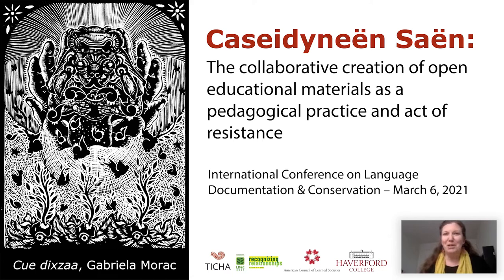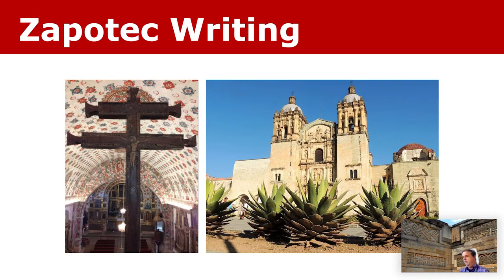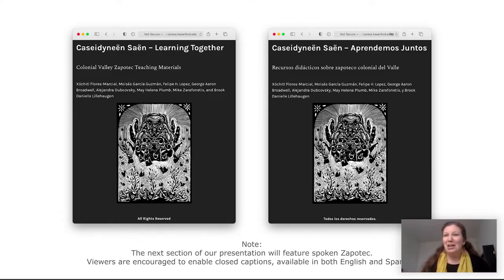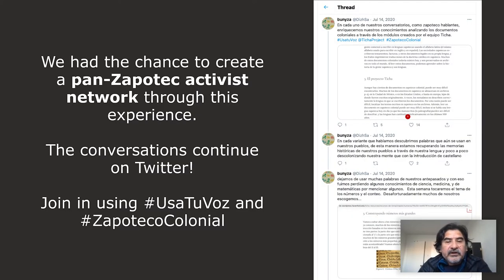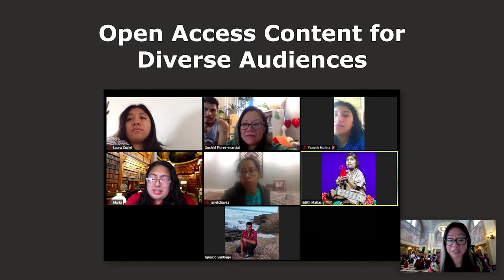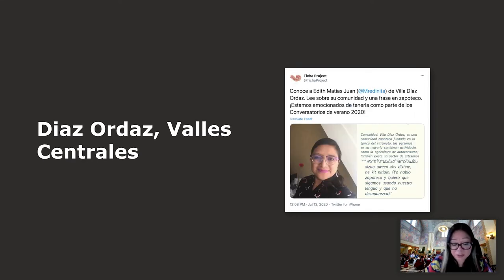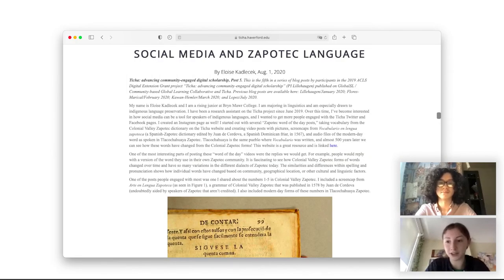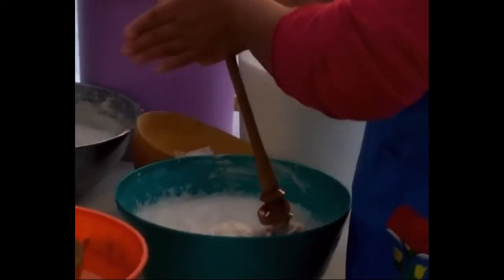Caseidyneën Saën: The collaborative creation of open educational materials… - Broadwell et al.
Caseidyneën Saën is an open educational resource on Colonial Zapotec created by activists, educators, academics, and students. In this multilingual presentation, we interrogate the relationships within this diverse team and show how collaborative, community-embedded work can serve both pedagogical roles and activist agendas within higher education and transnational Native communities.

Broadwell, George Aaron, Janet Chávez Santiago, Laura Curiel, Xóchitl M. Flores-Marcial, Moisés García Guzmán, Eloise Kadlecek, Collin Kawan-Hemler, Brook Danielle Lillehaugen, Felipe H Lopez, Edith Matias, Yaneth Molina, May Helena Plumb, María Velasco-Vasquez, Rogelio Hernández Sernas, and Ignacio Santiago. 2021. Caseidyneën Saën: The collaborative creation of open educational materials as a pedagogical practice and act of resistance. Paper presented at ICLDC.